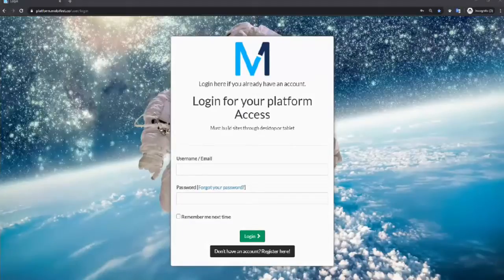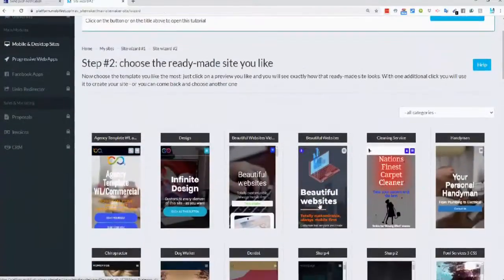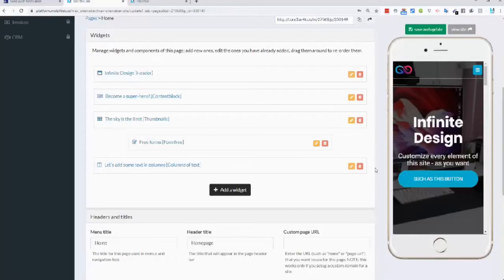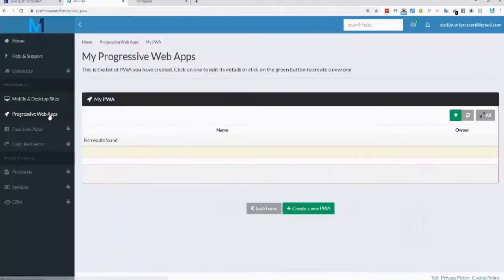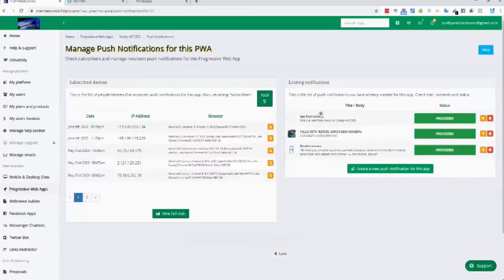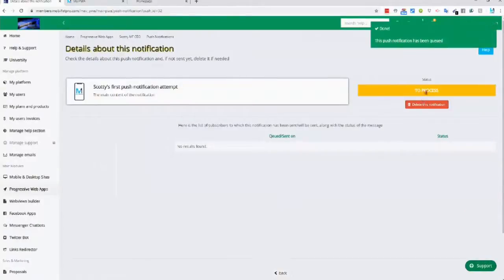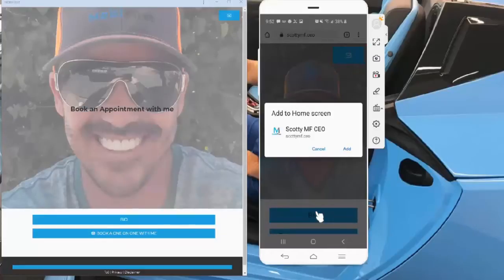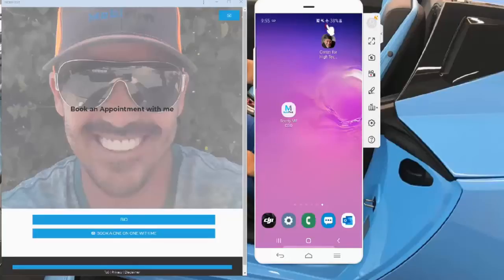Progressive Web Apps Agency Demo Review | Progressive Web Apps Agency Best Bonuses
Progressive web apps (PWAs) are the newest and greatest development for every website owner out there.

About Progressive Web Apps

PWAs combine the best a website has to offer with the best a mobile app has to offer.  Think of it as having a website that’s SEO friendly, can be indexed, is 100% secure, works across every device (PCs, Tablets, Desktops), allows you to communicate with your audience whether they are online or offline (via push notifications), with virtually instant load times!  They can work for every site and every niche imaginable.